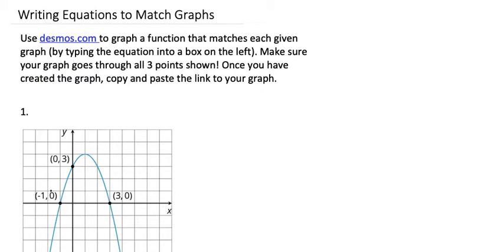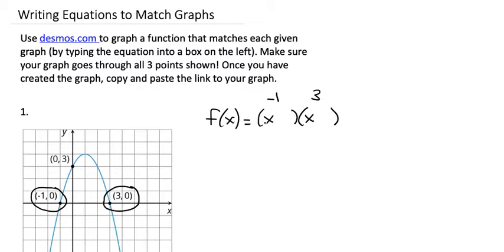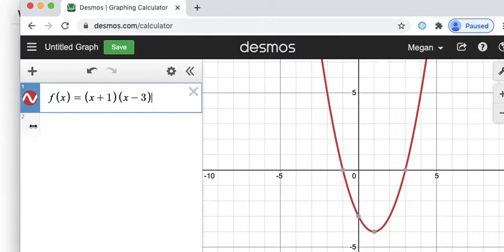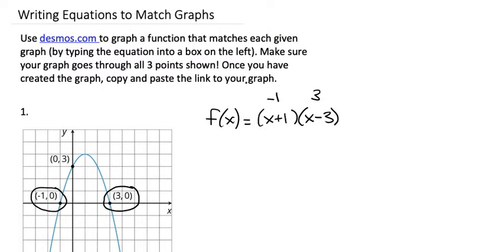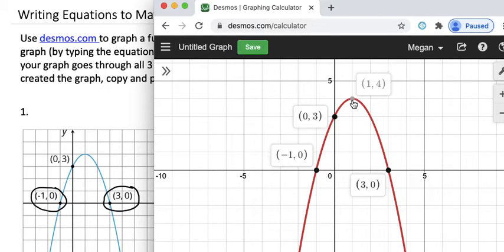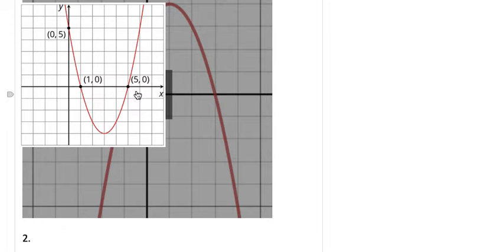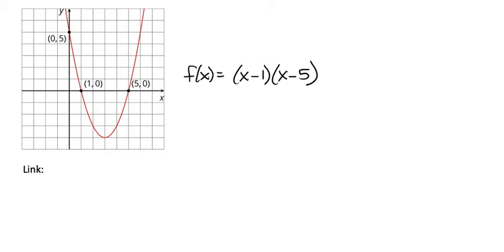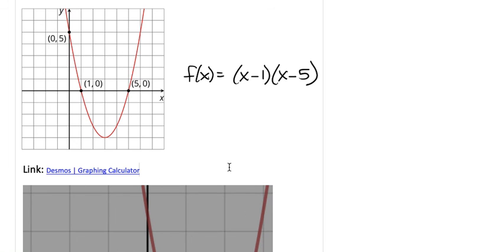Writing Equations to Match Graphs Video